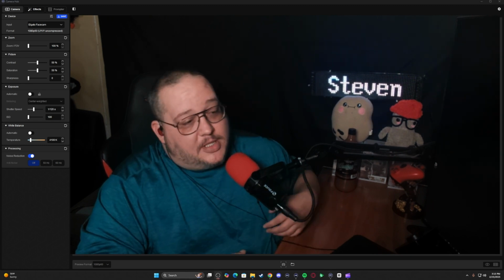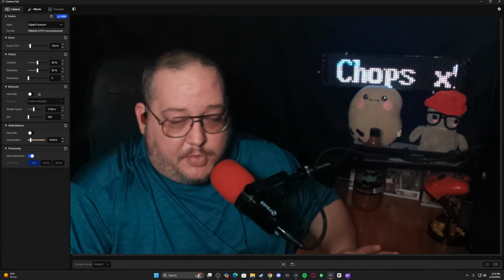How to fine tune your camera for streaming and video recording!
In this video I break down some of the settings you want to adjust when you get a new webcam, or any streaming camera.